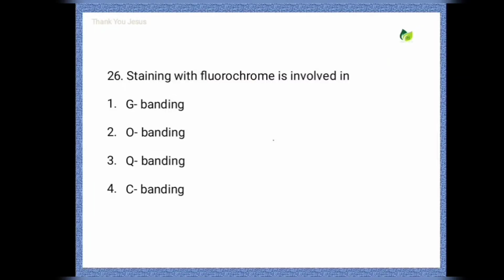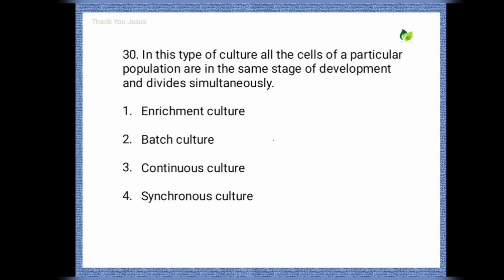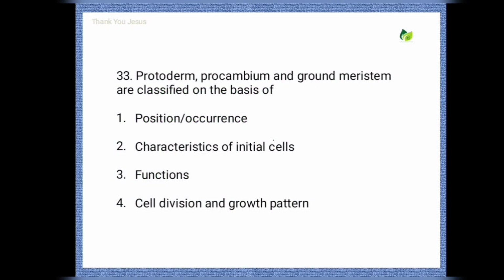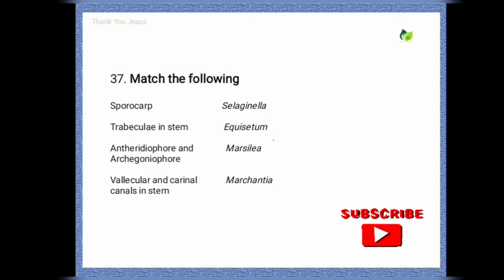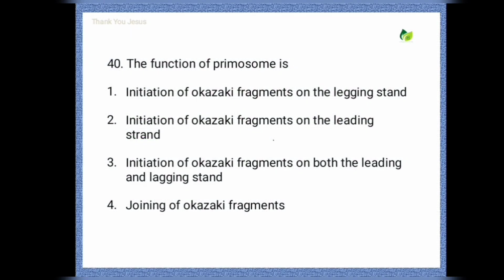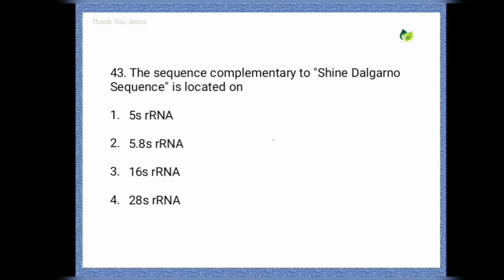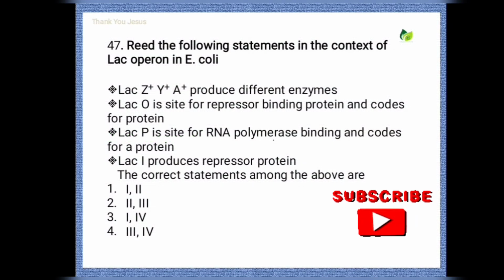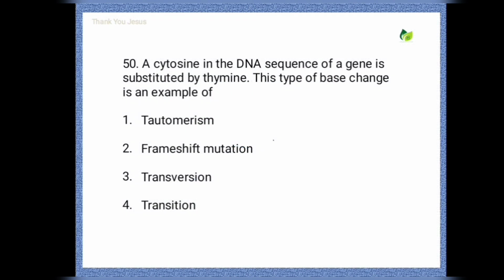APSET | Life Sciences | Previous Paper | Part-2 | Competitive Botany | apsetlifesciences l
● On this video you are  going to see "APSET -Life Sciences, Previous Paper"

by